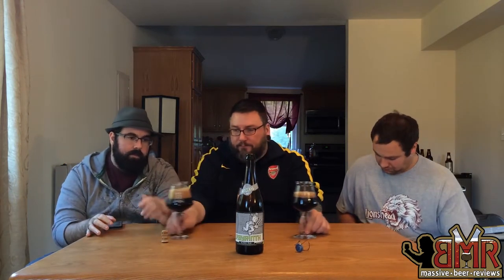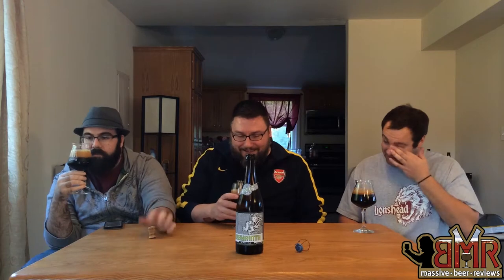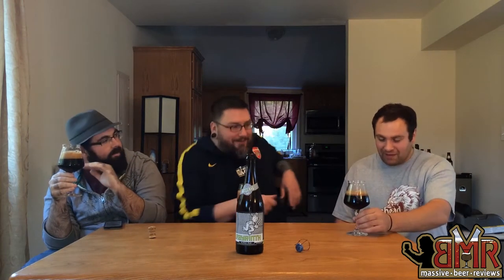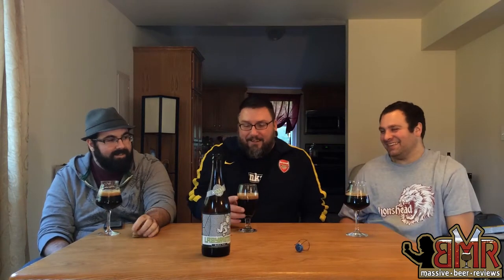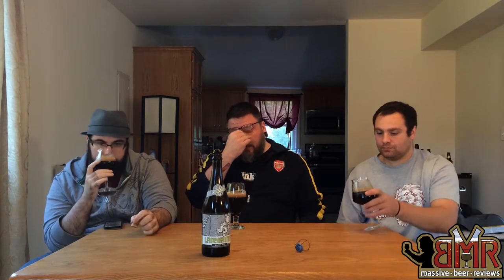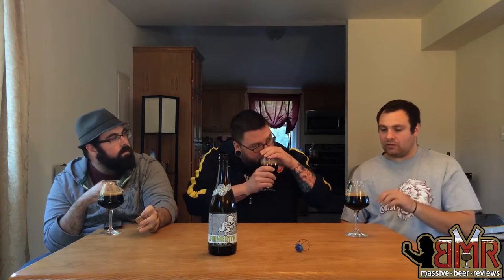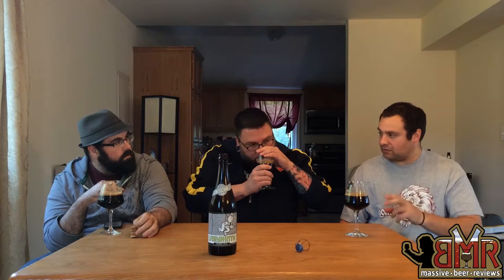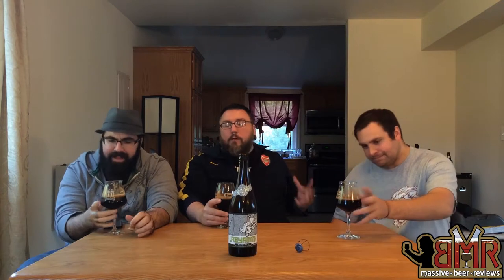Massive Beer Reviews # 94 Uinta Crooked Line Labyrinth Black Ale 2012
Today we're throwing at you the last in a series of reviews by us here at Massive Beer Reviews, Joe from nepabeerreviews.com and Ryan from brewphoto.com  ... and that review is, a Uinta Crooked Series Labyrinth, and american style imperial stout brewed with licorice.

Having had a couple "big" offerings between the three of us, and all of us really enjoying what we've tasted, we have really high hopes for this robust brew from the mean streets of Utah ;)

So does she deliver?

You'll have to watch on to find out!

DETAILS:

Beer: Labyrinth Black Ale
Brewery: Uinta
Style: Imperial Stout
Age: 2012
ABV: 13.20%
IBU: 56

RATINGS:

Rating        1/100:
Value          1/10:
Availability   1/10: